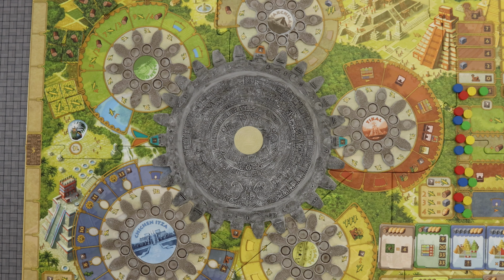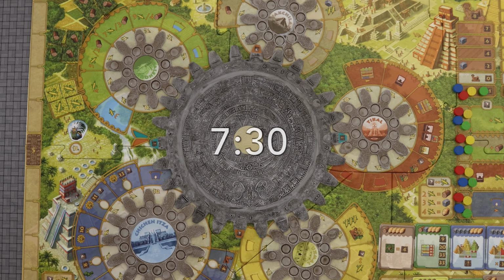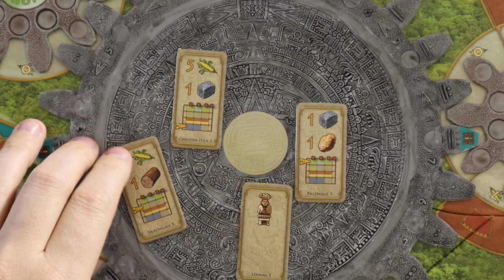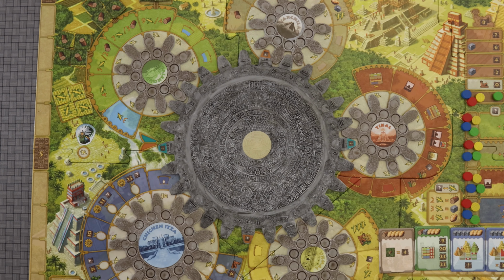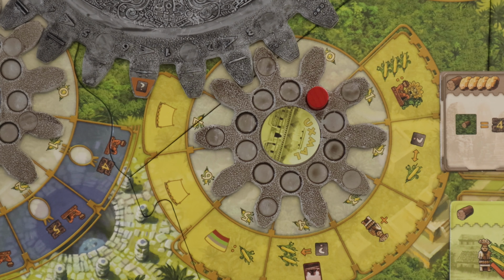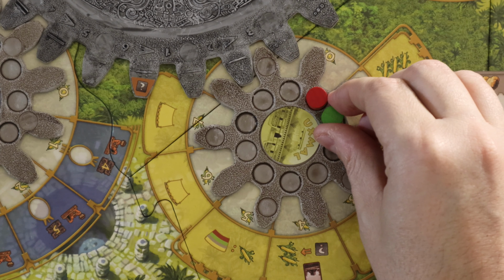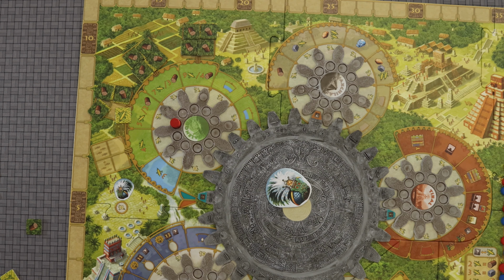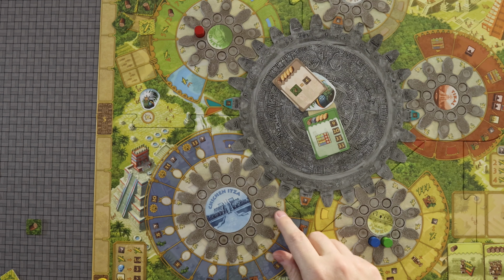The Hungry Gamer Reviews Tzolk'in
Tzolk'in is a euro classic, that has an interesting twist on worker placement, and has some delightful toy factor to it!

0:00 - Intro
1:39 - How to Play Basics
7:30 - Final Thoughts